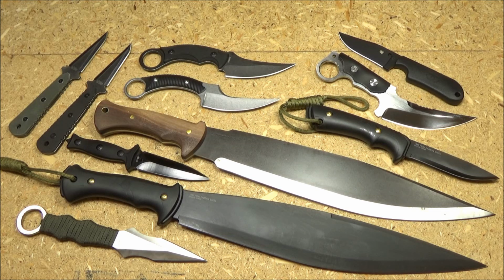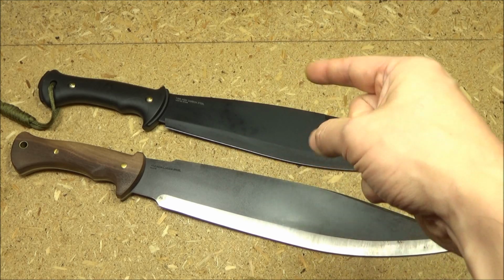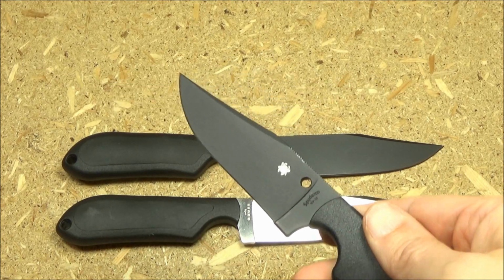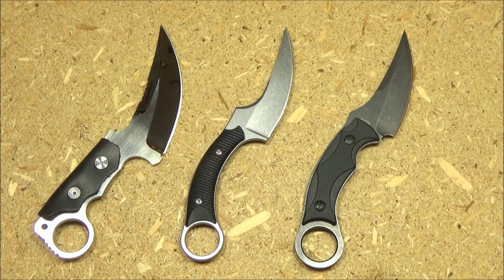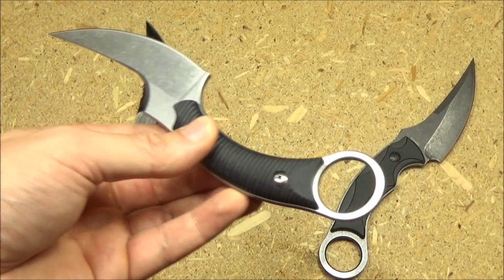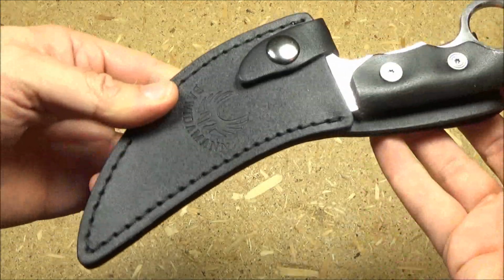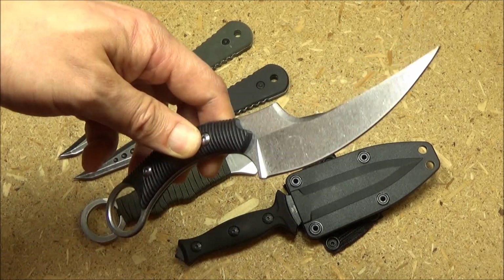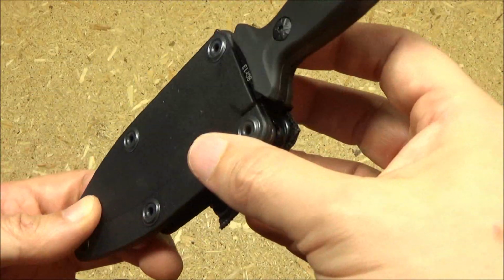Knife VLOG #6 - Bushcraft Smatchet, Spyderco Street Beat, Karambits, Rambling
**BLADES SHOWN IN THIS VIDEO (IN ORDER OF APPEARANCE)**
United Bushcraft Explorer Smatchet
Condor Big Leaf Machete
Colombian Survival Smatchet W/Field Knife
Spyderco Fred Perrin Street Bowie
Spyderco Street Beat, Lightweight
Smith & Wesson SW995 Full Tang Karambit
Canku C1490 Karambit Claw Fixed Blade
Bawidamann Claw Knife
Mtech Tanto
S-Tec Kunai, Silver
S-Tec Kunai, Black
ABKT Boot Knife

**OTHER ITEMS OF INTEREST, BUDGET AND/OR DEFENSIVE BLADES**
Elk Ridge Bushcraft Knife (Green)
Elk Ridge Bushcraft Knife (Black)
Elk Ridge Bushcraft Knife (Tan)
Elk Ridge Sharpfinger Type Skinner
Smith & Wesson Homeland Security Bowie
Smith & Wesson Homeland Security Tanto
Cold Steel Drop Forged Battle Ring II
Boker Steel Ranger
Grand Way Camp Knife
Grand Tactical Knife
Grand Tanto
Walther Knife
WWII Replica Knife (Spike)
Shomer-Tec Ice Pick
Reaper Gladius Machete
Cold Steel Gladius Machete
Combat Commander Gladiator Sword (Machete)
Combat Commander Gladius Daggers Set

**NON-KNIFE DEFENSIVE ITEMS**
Tyre Truncheon